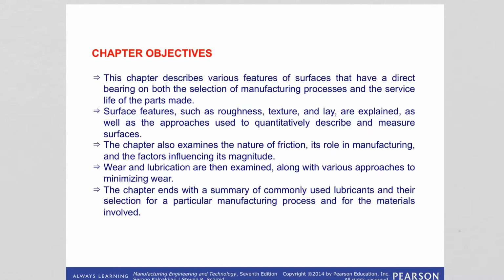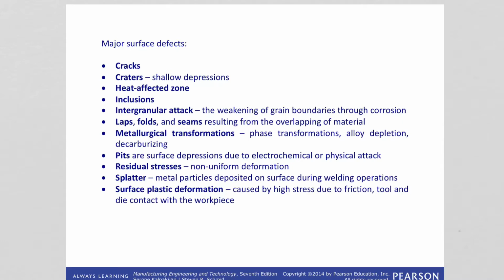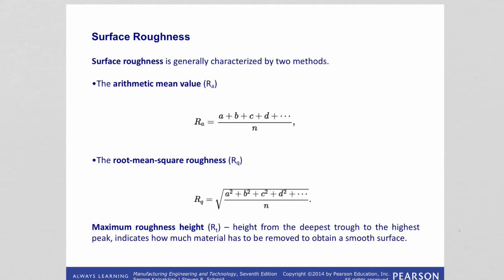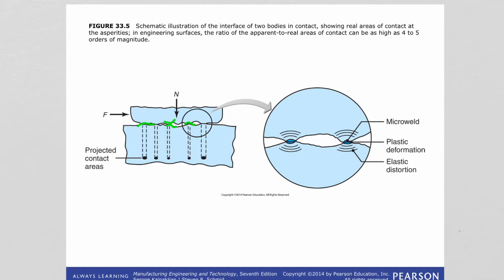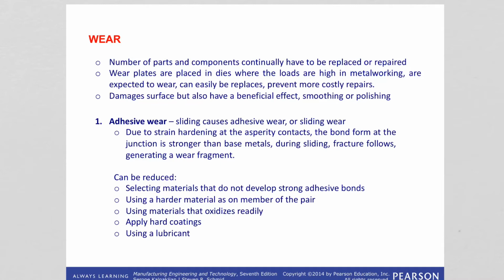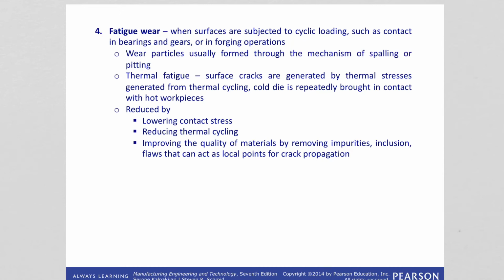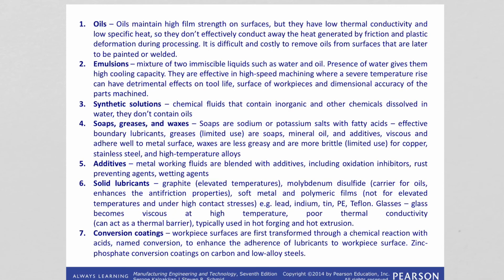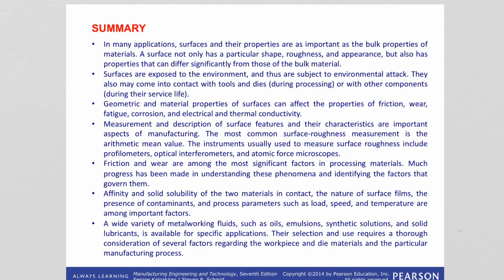ch 33 Manufacturing Processes